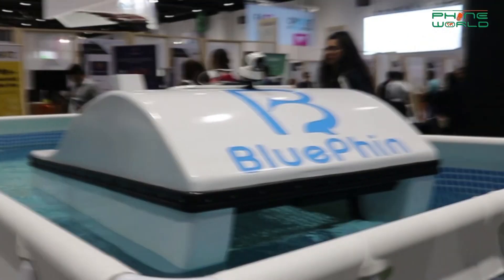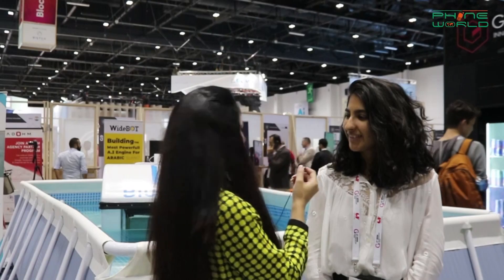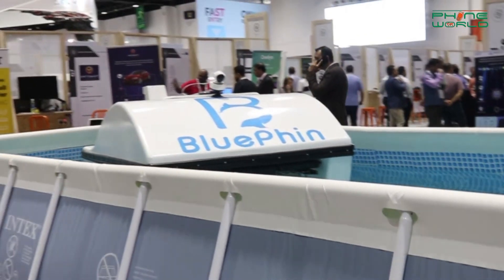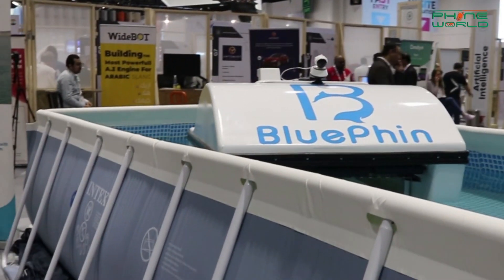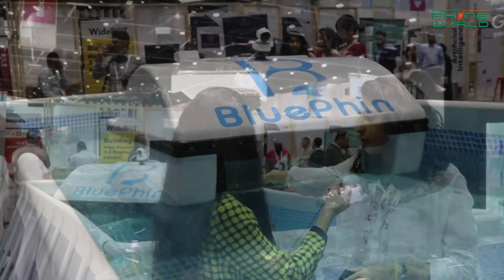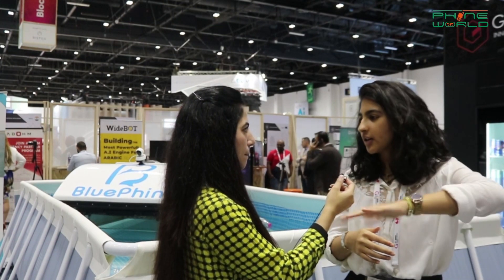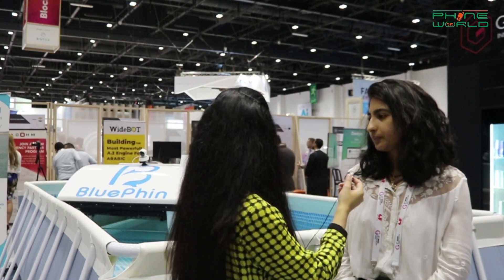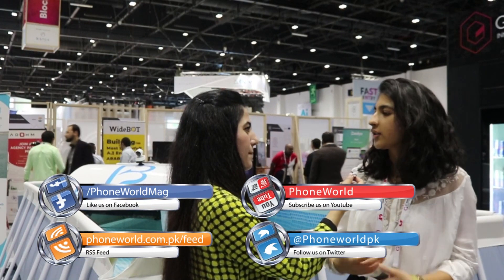Bluephin waste collecting robot